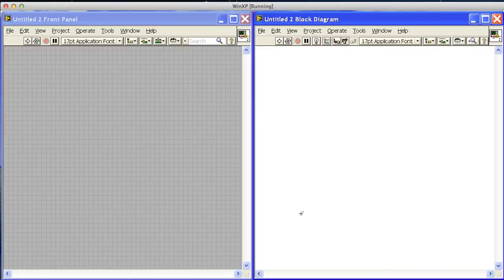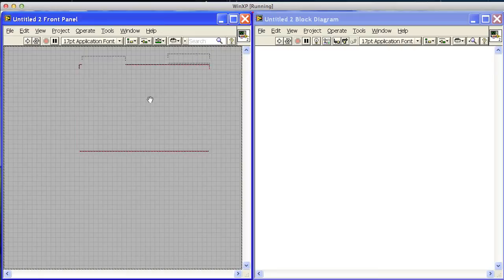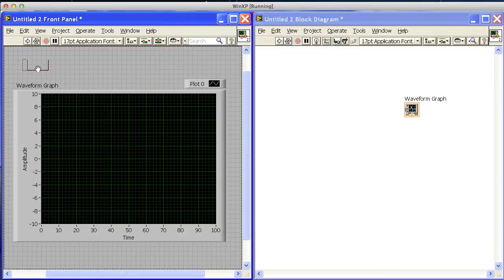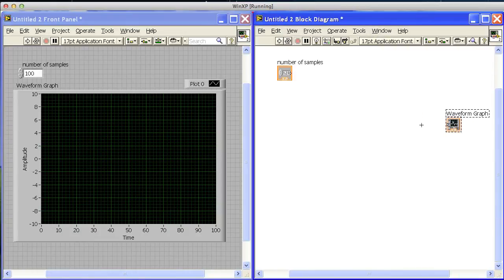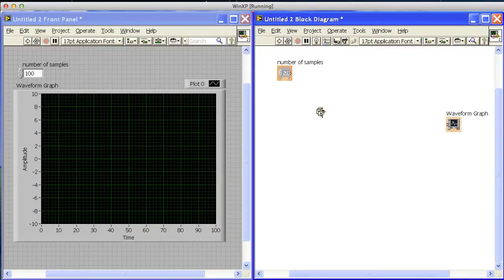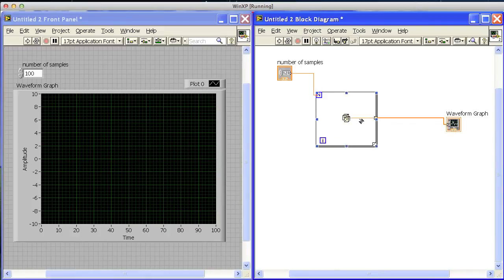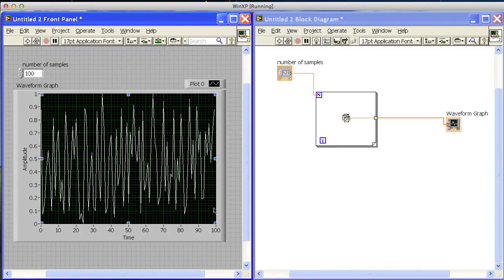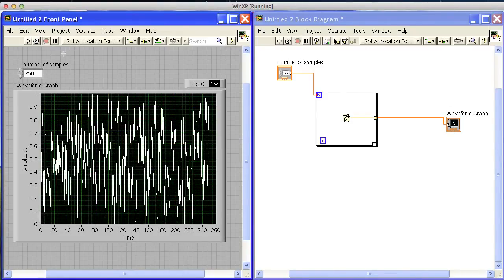Random Numbers Graph in Labview.mp4